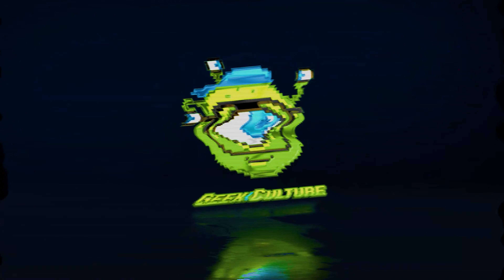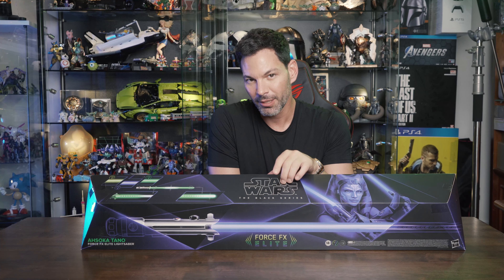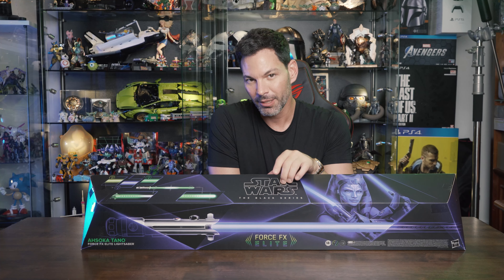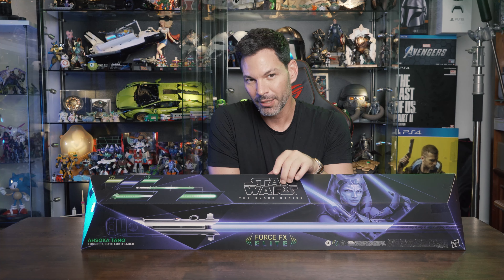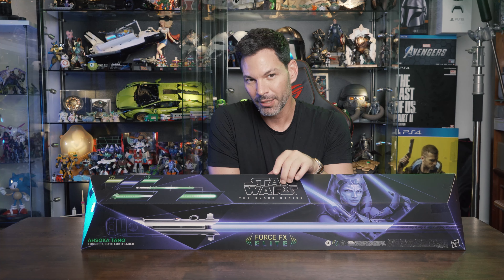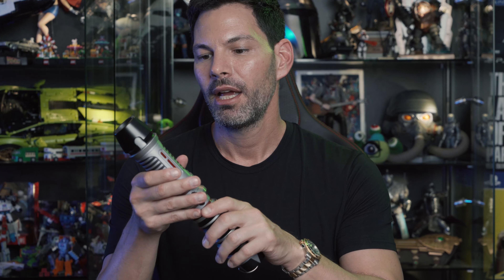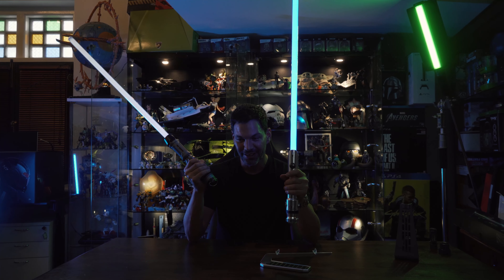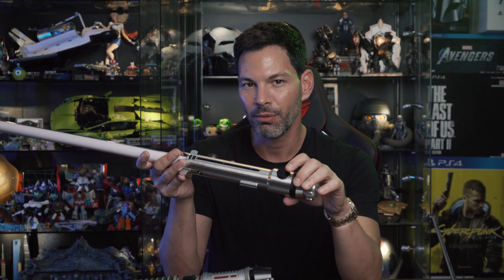Hasbro's Ahsoka Tano The Black Series Force FX Elite Lightsaber | Unboxing & Review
The Black Series Ahsoka Tano Force FX Elite Lightsaber is a 1:1 scale lightsaber based on the one she was using in Star Wars: The Clone Wars animated series. If you’re unfamiliar with the differences, her lightsaber in The Mandolorian (which we want as well, thanks Hasbro!) has a completely different hilt and colour.

0:00​ - Intro
3:43 - Unboxing
4:47 - Lightsaber hilt
6:29 - Kyber crystal
6:51 - Display stand
8:06 - The blade
8:32 - Powering on and functions
15:14 - Comparisons
26:05 - Closing thoughts

Special thanks to Bobby Tonelli for guest hosting the unboxing and review. You can follow him on Instagram